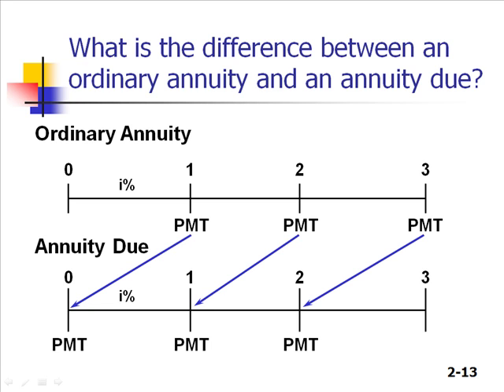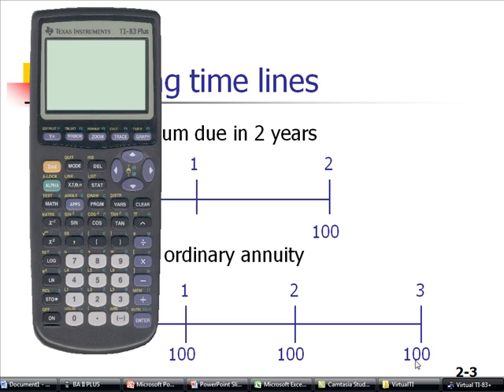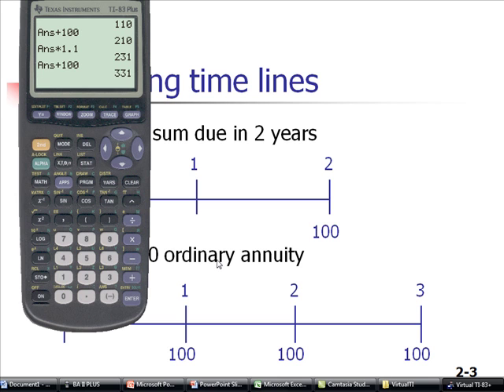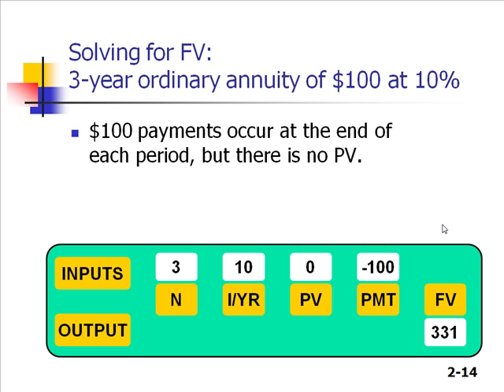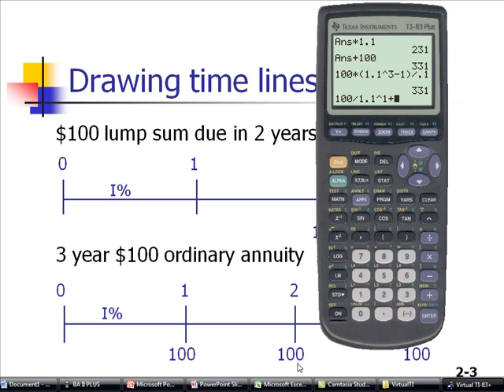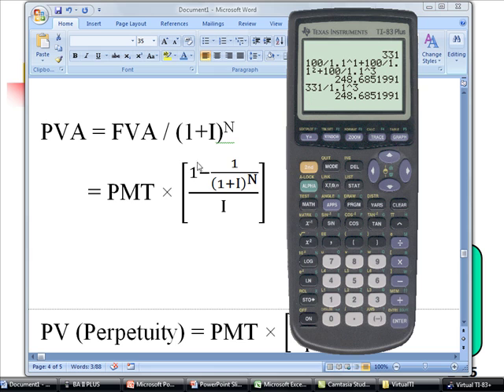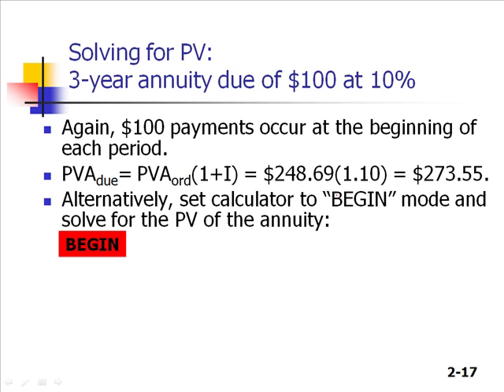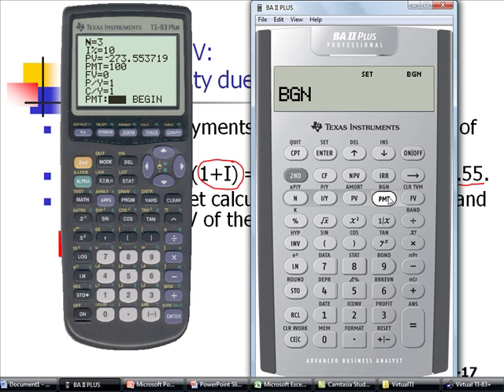3331_Ch05_Part3